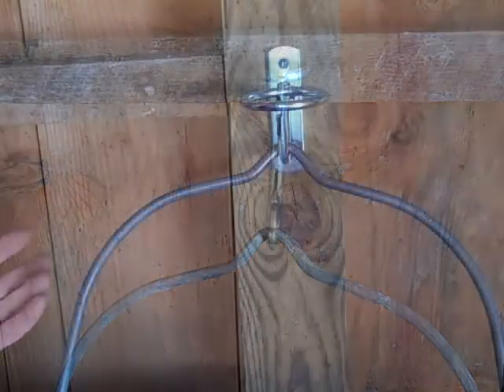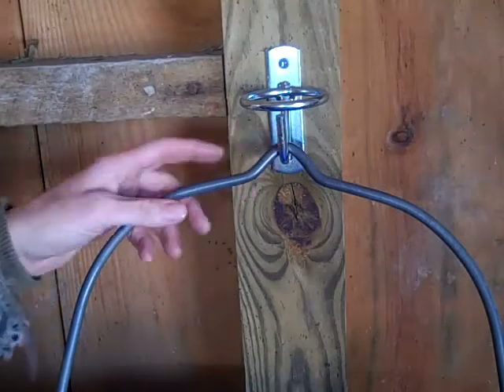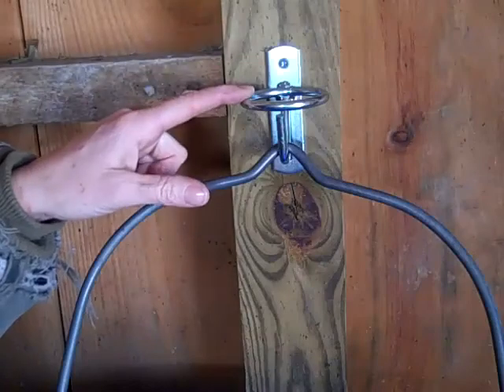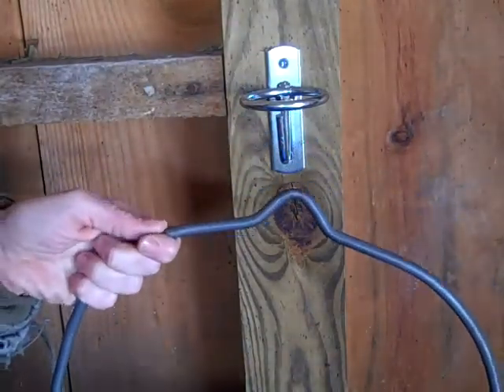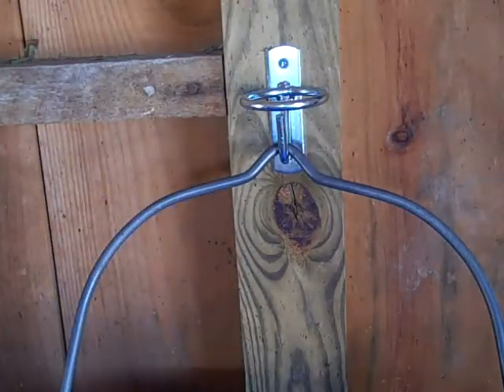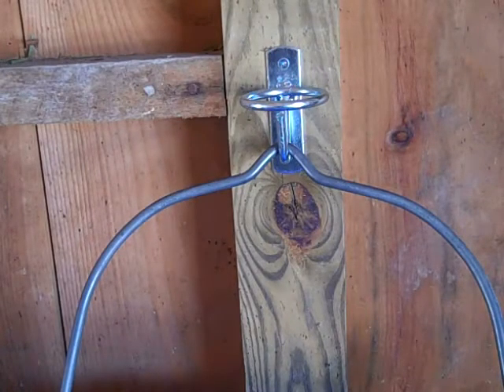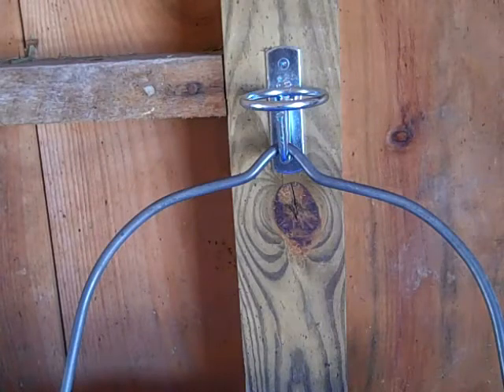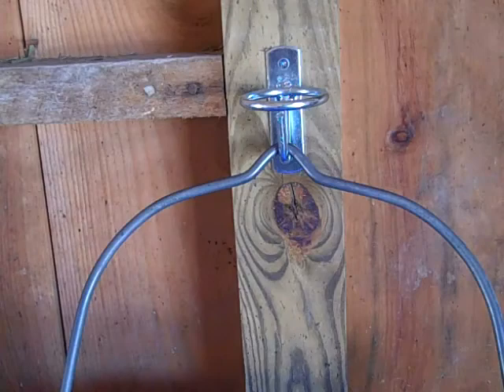Water Bucket hanger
A great water bucket hanger for horses